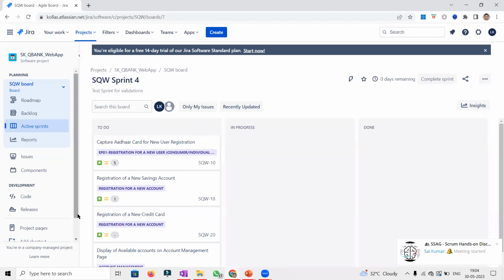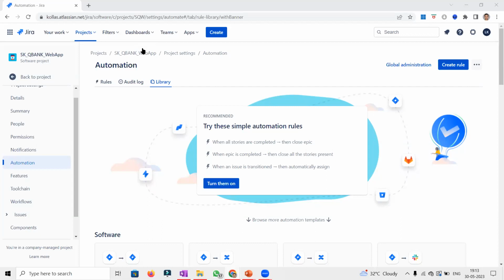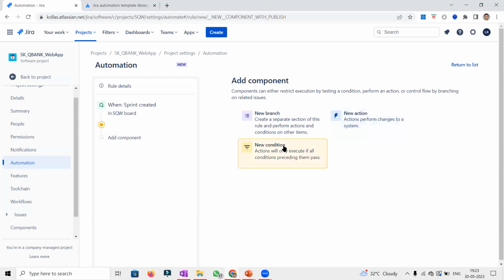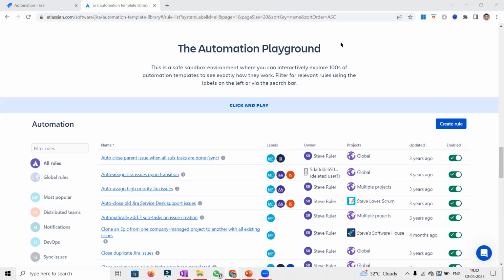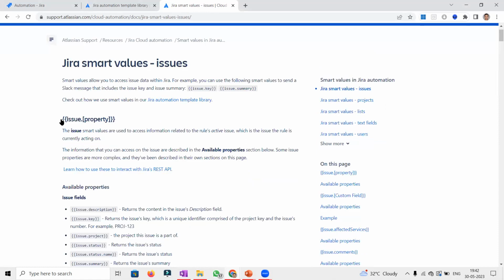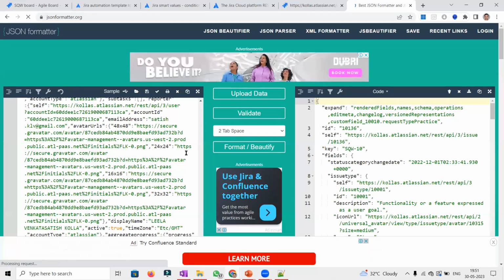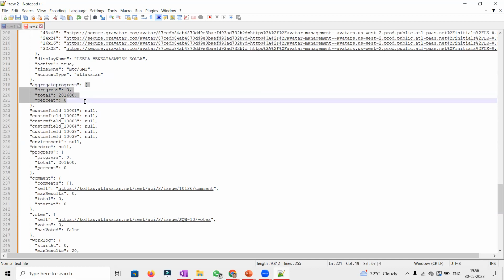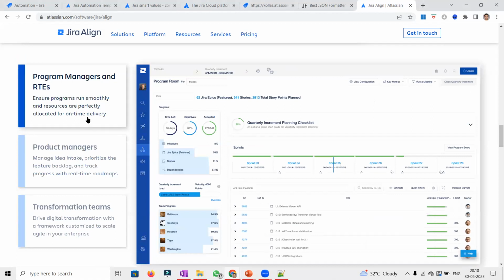JIRA (Session #04) - JIRA Automation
Hey folks,

In the current session, we discussed how we can understand, and make use of JIRA Automation, with some reference examples.

Special thanks to Manoj for sharing his expertise of making effective use of JIRA Automation, including JSON coding.

Regards,
Satish Kolla